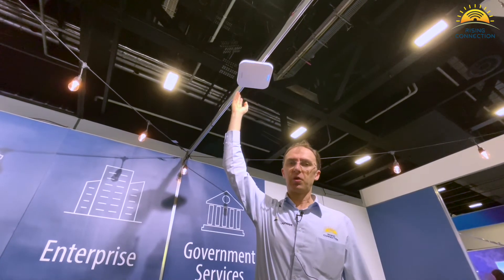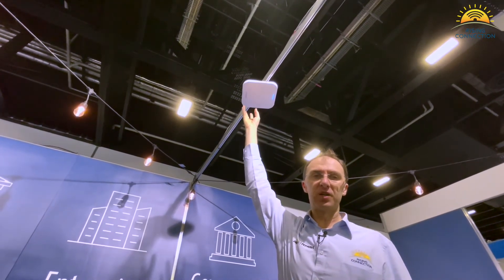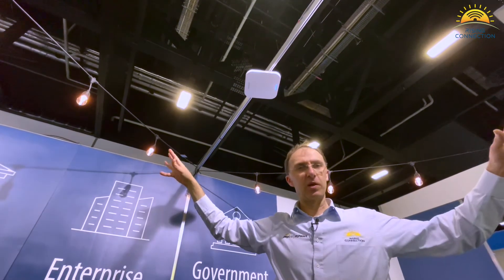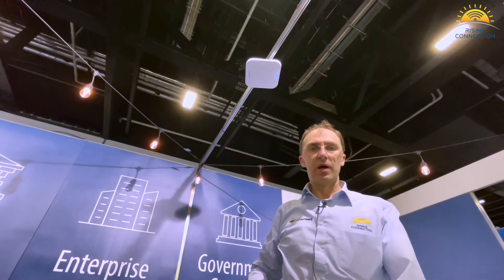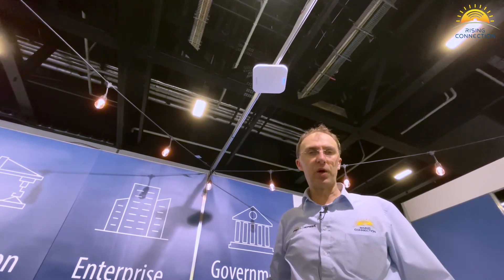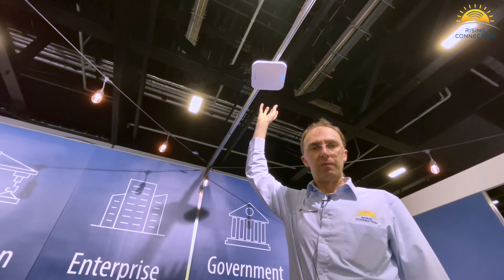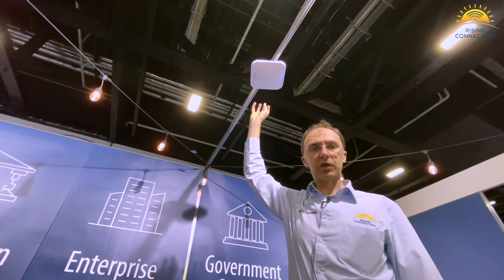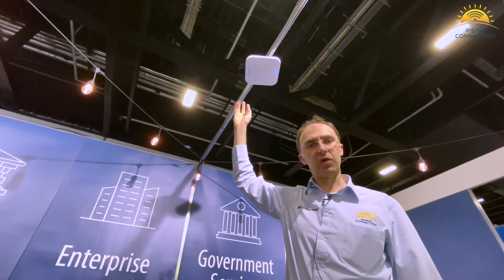Pepwave AP One AX (APO-AX)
Better Coverage and Speed with Wi-Fi 6
• Deploy Anywhere, Manage Centrally
• Enterprise-Grade Fast Roaming
• Turnkey or Custom Captive Portals
• Seamless Peplink SD-WAN Integration

KEY FEATURES
Manage Centrally, No Extra Hardware Needed

Each AP One AX comes equipped with InControl central management. View the health and data usage of your network from any web browser. Centrally manage your network’s SSID and radio settings from a single pane of glass. Use the searchable event log to quickly diagnose your entire network.

Customise your captive portal as little or as much as you would like. Right out of the box, it includes a captive portal ready for immediate use. For a more branded user experience, you can edit every aspect of the captive portal using InControl.

Simply Better Wi-Fi

Wi-Fi 6: Faster, Better
This technology is 45% faster than Wi-Fi 5, has 4x more device capacity, and consumes less power for connected devices.

Enterprise-Grade Fast Roaming
This device supports 802.11k, v, and r, providing users with a more seamless roaming experience between access points.

The AP One AX works seamlessly with other services in the Peplink ecosystem, providing unique network capabilities, unmatched network flexibility and ease of use.

InControl Central Management
Monitor network health on a single dashboard. Push configuration profiles on multiple devices at once. Remotely access the Web Admin of any device.

Balance/MAX/FusionHub
Provides unbreakable connectivity by combining multiple WANs. Works with InControl to centralise VLAN, firewall, and outbound policy.

SD-Switch
Works with InControl to remotely configure and activate PoE ports. Monitor power consumption.

AP One
Works with InControl to centralise SSIDs, radio settings, and deliver captive portals.

SPECIFICATIONS
• Ethernet Port: 1x 2.5 Multigigabit Ethernet
• Wi-Fi Standard: 1x 2.4Ghz 802.11b/g/n/ax, 1x 5Ghz 802.11a/n/ac/ax
• Data Rates: 4X4 MU-MIMO, 2.4 GHz: up to 1148 Mbps, 5 GHz: up to 2400 Mbps
• Channel Width: 20/40/60/80 MHz
• Recommended Concurrent Users Per Radio: 256
• SSID Per Radio: 16
• Transmit Power: 2412 – 2472 MHz: up to 17dBm, 5180 – 5825 MHz: up to 17dBm
• Included Antenna: Built-in Omni Antenna, Antenna gain: 5dBi for 2.4GHz, 5dBi for 5GHz
• Enclosure: Plenum-rated, Indoor Plastic
• Dimension: 205 x 205 x 32mm
• Weight: 785 grams
• Power Input: DC Jack: 12V DC, AC Adapter: AC Input 100V − 240V, DC Output 12V, 2.5A* , 802.3 at PoE#
• Power Consumption: 23W (max.)
• Operating Temperature: 0° – 40°C
• Certifications: FCC, CE, RoHS
• Warranty: 1-Year Limited Warranty
• Package Content: : AP One AX, Ceiling Mount Base (9/16” T-Rail), Ceiling Mount Base (15/16” T-Rail), Mounting Screw Set

* Optional feature
# PoE Injector is available separately.

FEATURES
Network
Bridge Mode
Router (NAT) Mode
Wireless Distribution System (WDS)
Support for PPPoE, Static IP, DHCP
Management VLAN, Spanning Tree Protocol
Spanning Tree Protocol
IPv6 passthrough

Radio
Multiple SSID
Auto Channel Selection
Transmit Power Adjustment
Neighbour AP Detection

AP Security
Open
WPA / WPA2 / WPA3-Personal
WPA / WPA2-Enterprise

Client Management
Per SSID
VLAN with QoS (802.1P/802.1q)
Bandwidth Control
MAC Address Filtering
Layer 2 Client Isolation
Limit on Max. Number of Client
Per Client
VLAN with RADIUS
VLAN with VLAN Pool
Bandwidth Control
Multicast Filter
IGMP Snooping / Multicast
Enhancement

Captive Portal
By InControl

Device Management
Web Administrative Interface
InControl Cloud Management
Peplink AP Controller
SNMP v1. v2c and v3

ORDERING INFORMATION
Product Code: APO-AX
Product Name: AP One AX

ADD-ON FEATURE
Product Code: ACW-107
Description: 802.3af/at PoE Injector, compatible with MAX Hotspot and AP One AX

Product Code: ACW-602
Description: 1x 12V 3A Power Supply, compatible with MAX HD2 and AP One AX